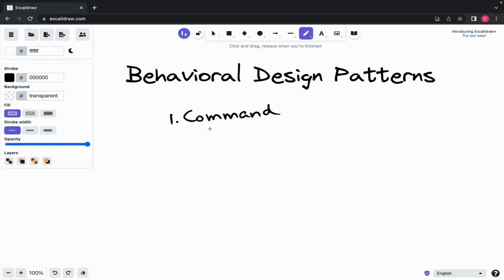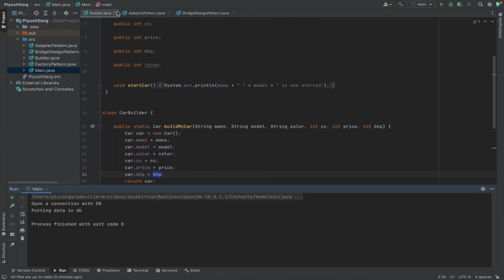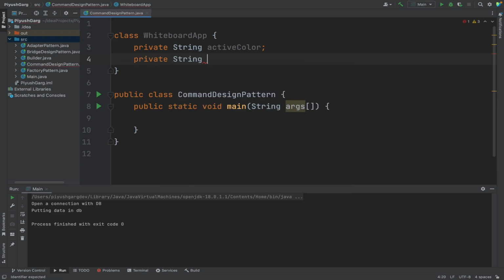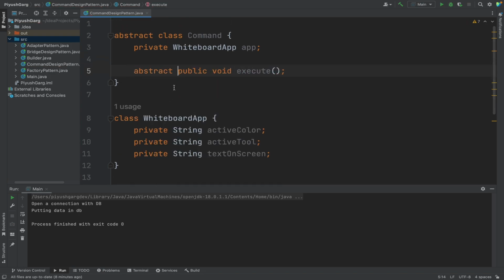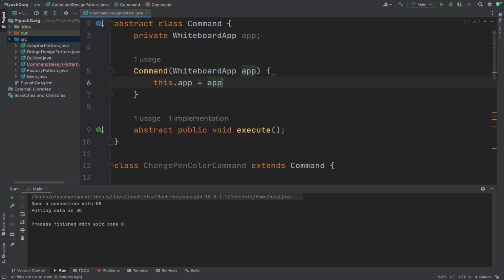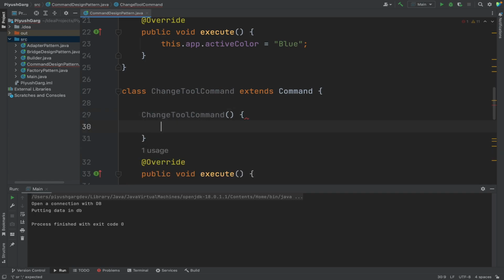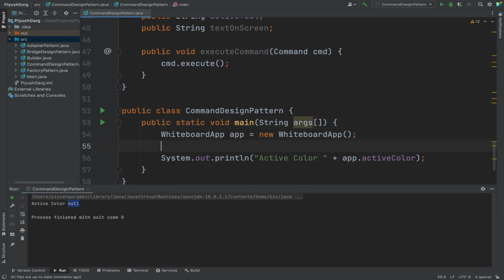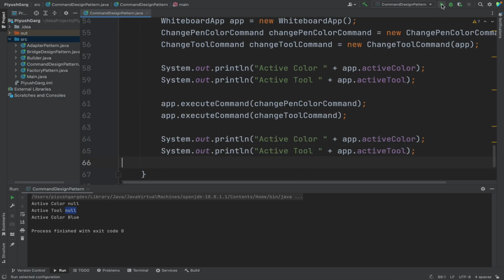45 Command Design Pattern